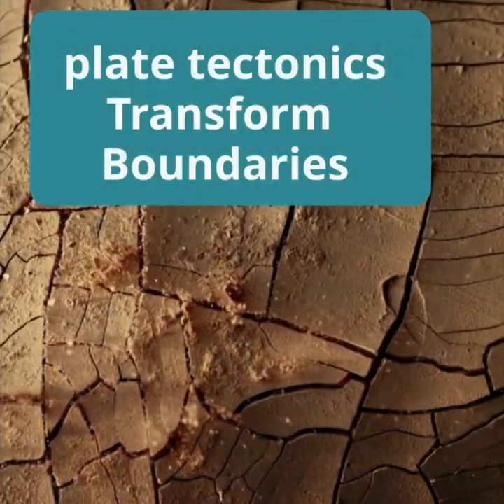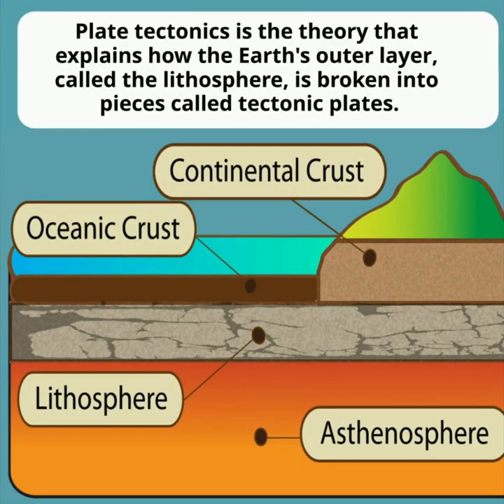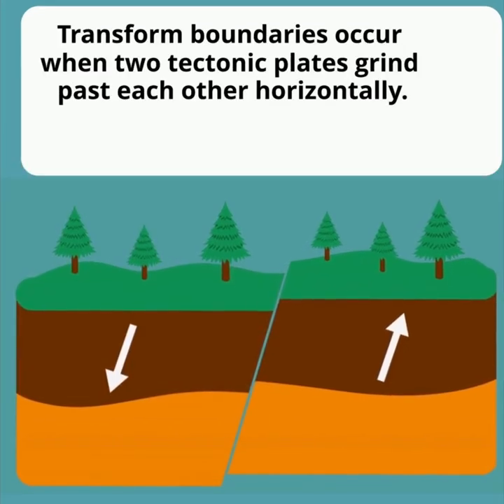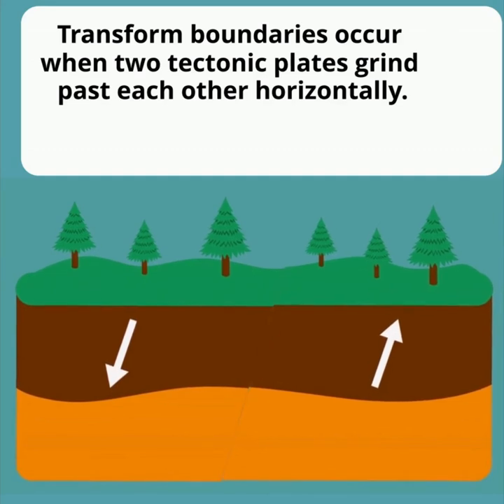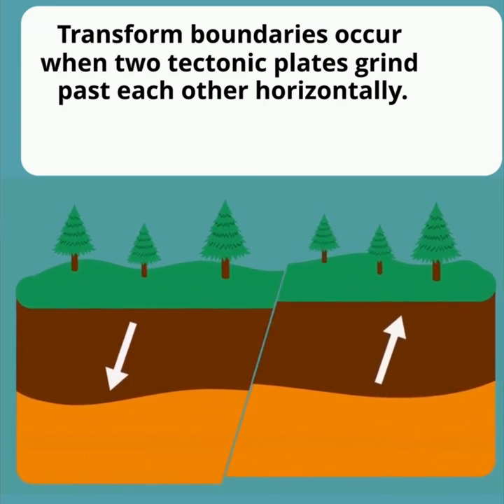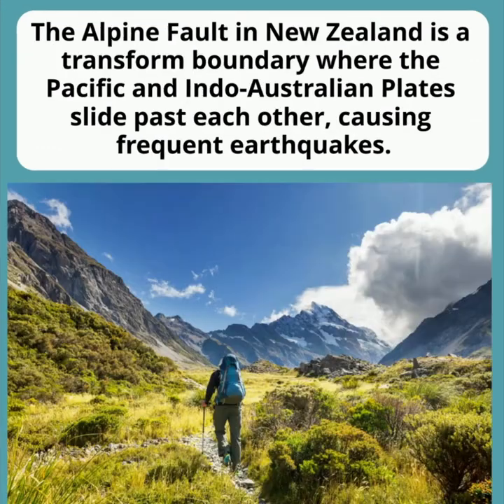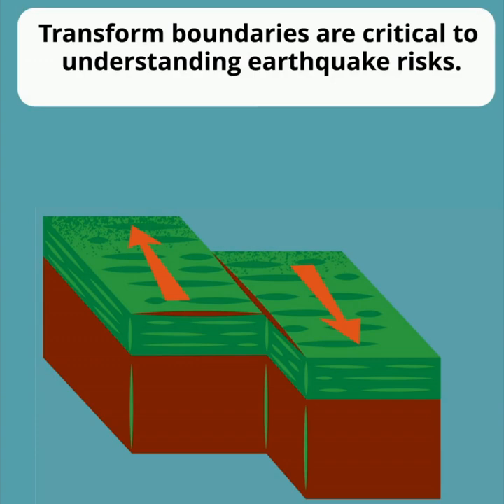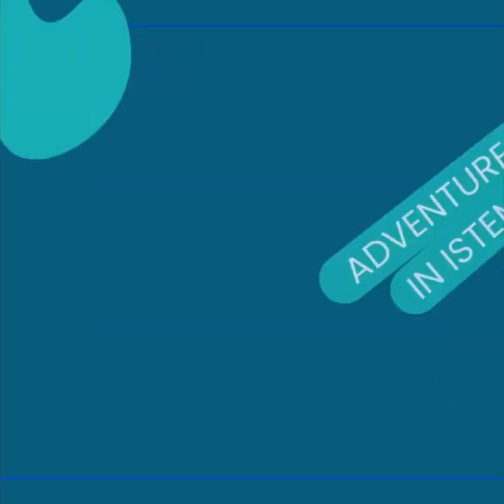Earthquakes & Fault Lines: How Transform Boundaries Shape Our Planet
🌍 Ever wonder why California and New Zealand get so many earthquakes? 🌋
 It all comes down to transform boundaries—where Earth’s tectonic plates grind past each other with incredible force.
In this video, we break it down in a clear, engaging way:
 ✅ What transform boundaries are and how they work
 ✅ Famous fault lines like the San Andreas Fault and Alpine Fault
 ✅ Why stress and friction underground cause powerful quakes
 ✅ How science is helping us predict and prepare for seismic events
Whether you're teaching a class, studying for a test, or just curious about how the Earth works, this video is for you.
🧠 Key Earth Science Concepts:
Transform boundaries

Earthquakes

Tectonic plate movement

Fault lines

Lithosphere and asthenosphere